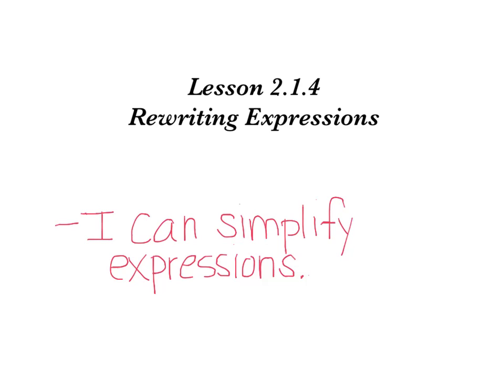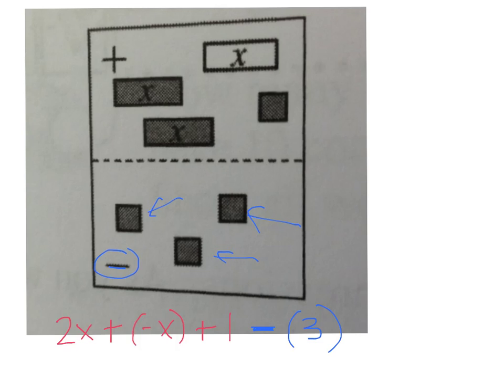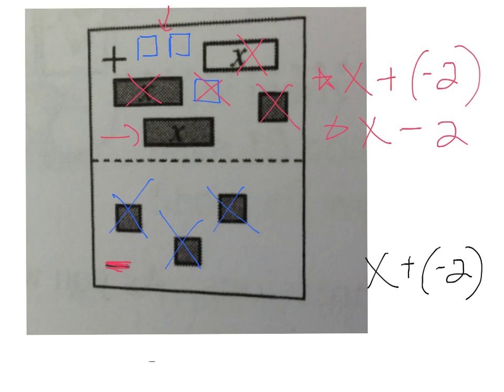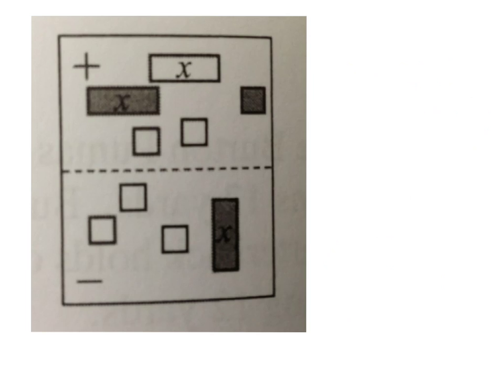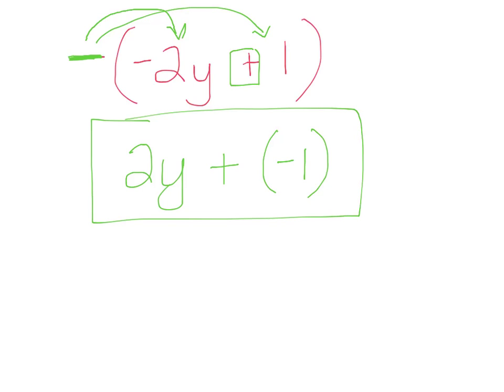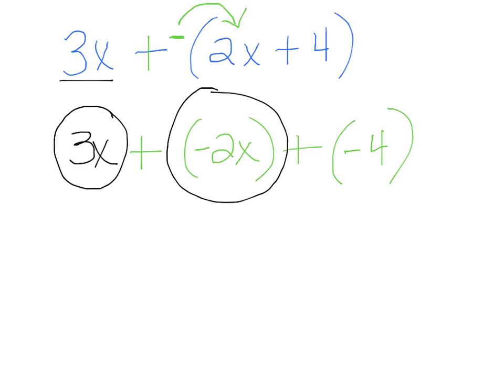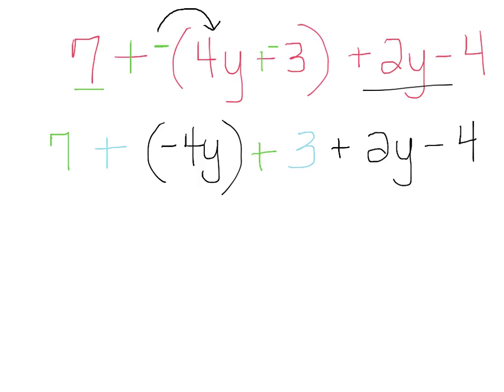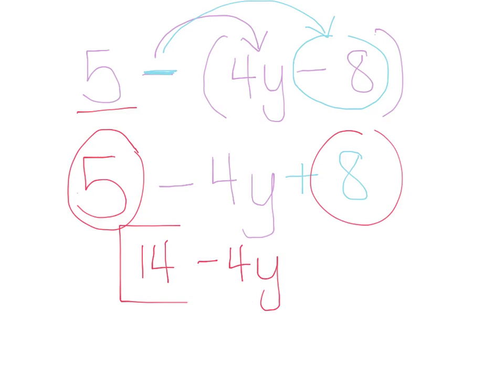2.1.4 Video: simplifying with - sign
2.1.4 Simplifying with - sign